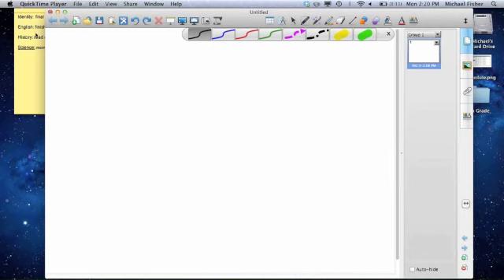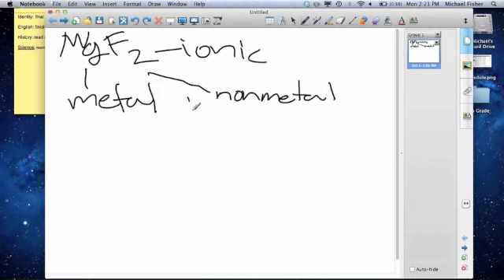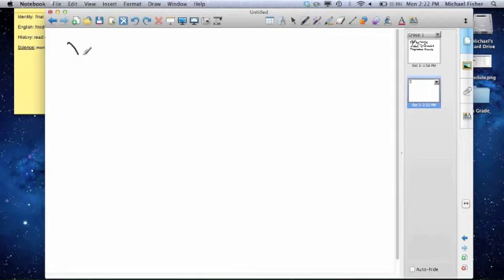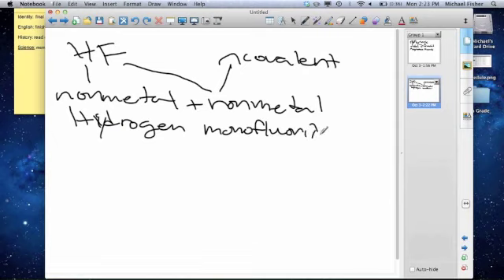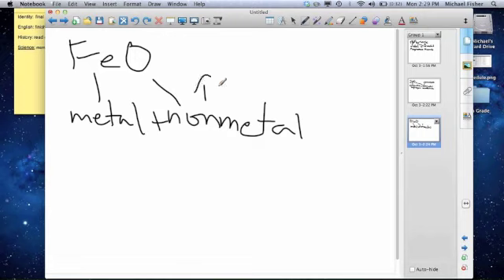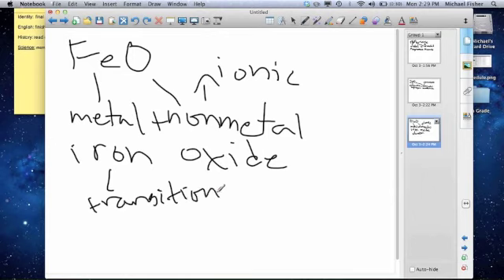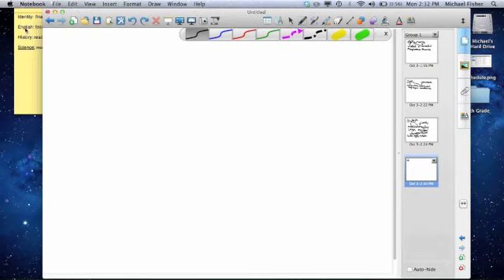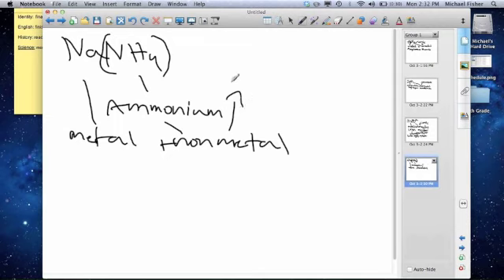Naming Ionic and Covalent Molecules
How to name ionic and covalent compounds, by Michael and Noah.